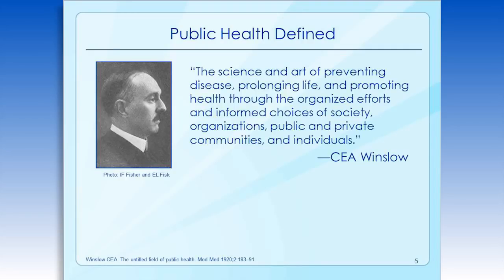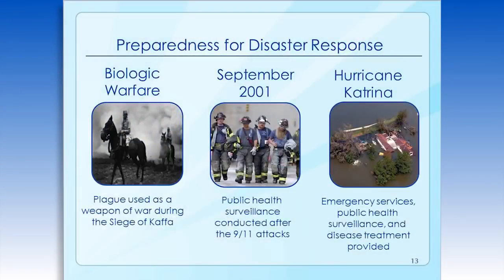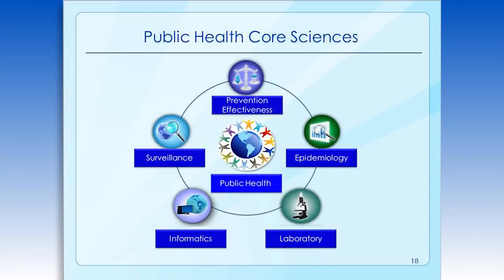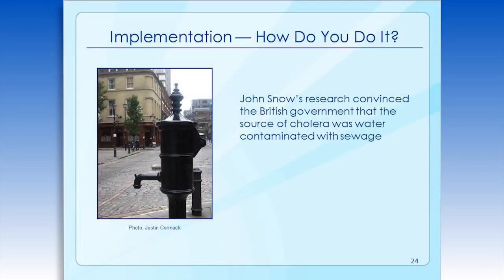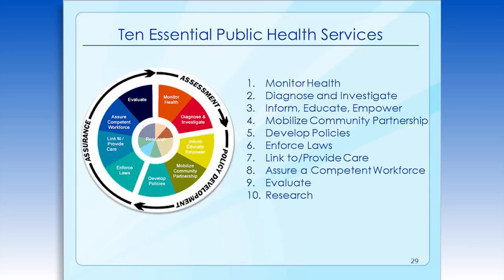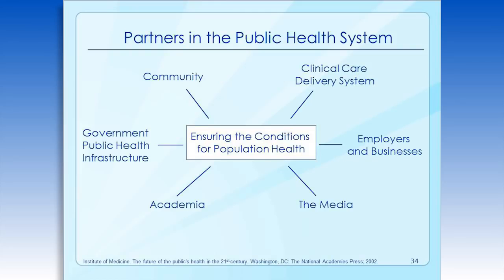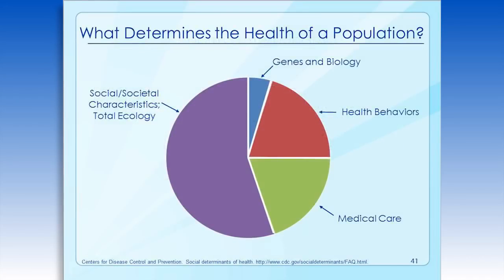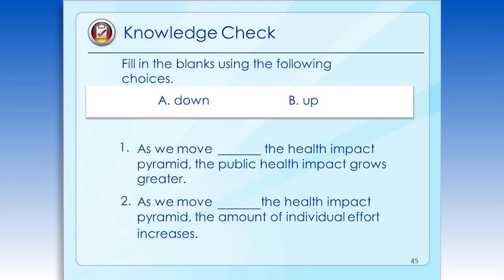Public Health- Basics and Introduction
Introduction of Public Health by Centre for Disease control and Prevention